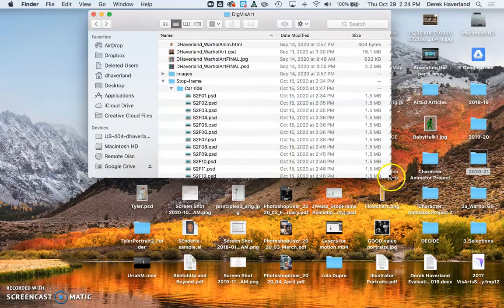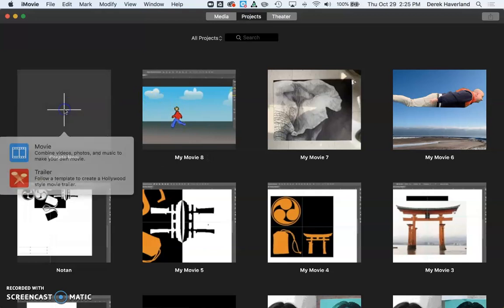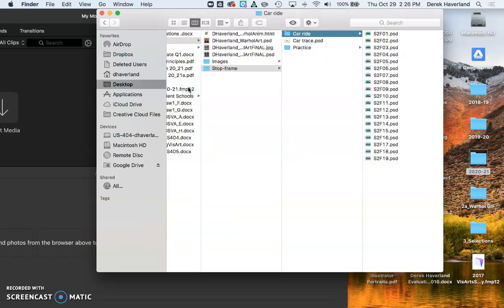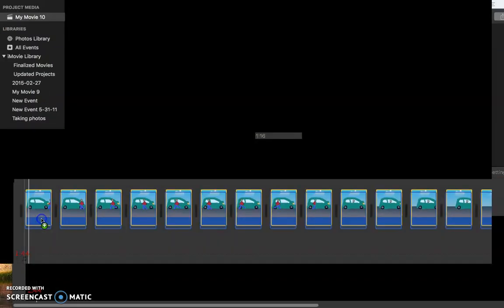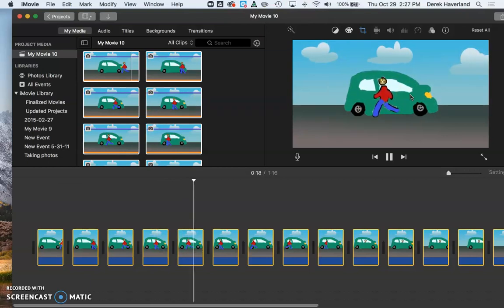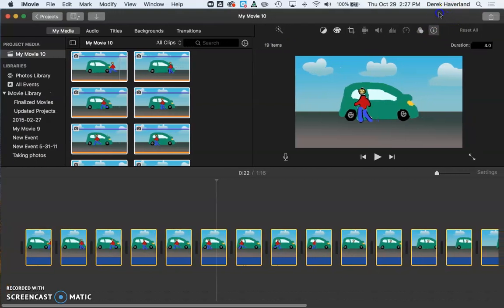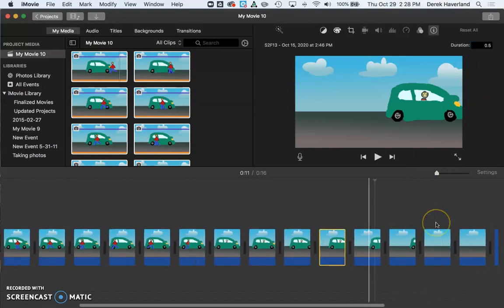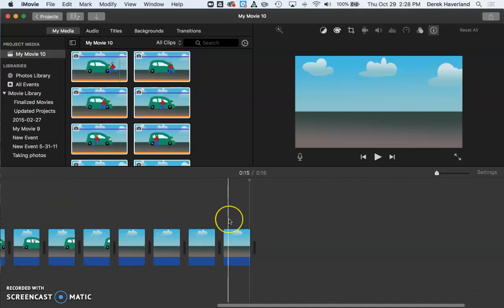Creating your animation in iMovie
Frames animated? Check!
Files in sequential order? Check!
Ready to bring your animation to life? Check!